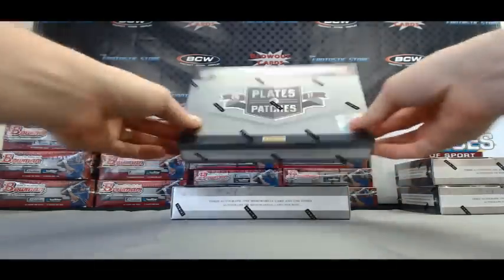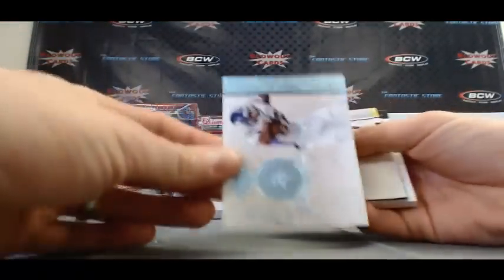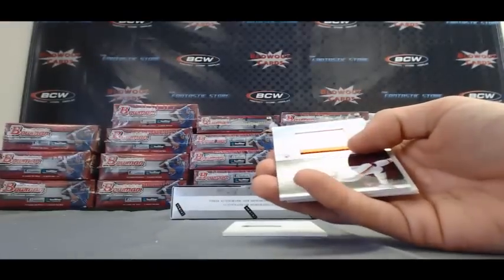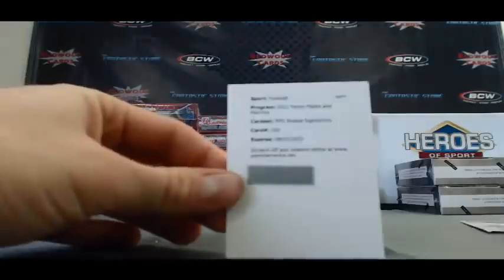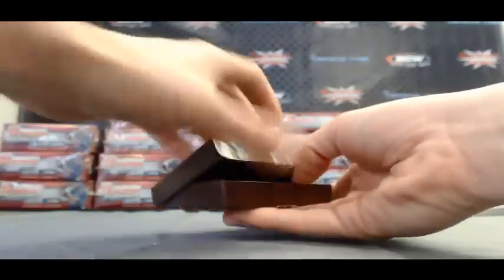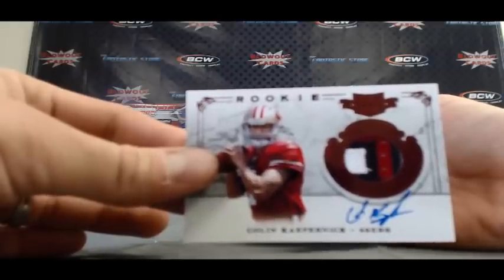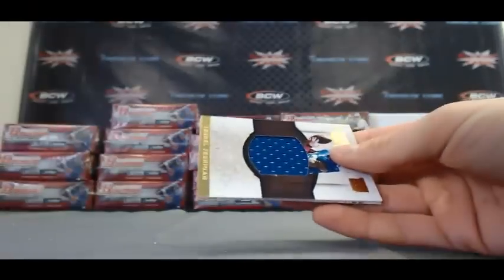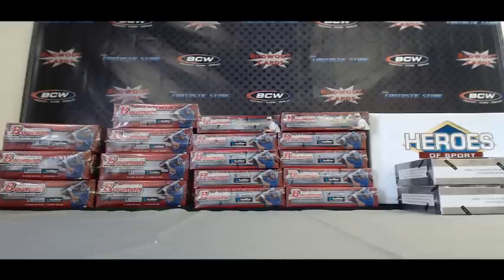Blowout Cards - BlowoutTV - Ryan E's 2011 Plates and Patches Football 2 Box Break